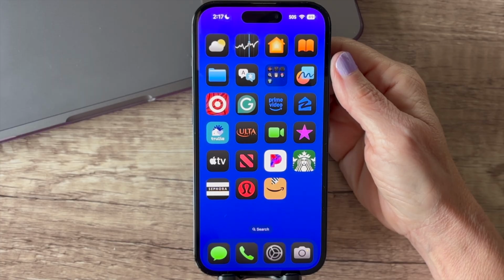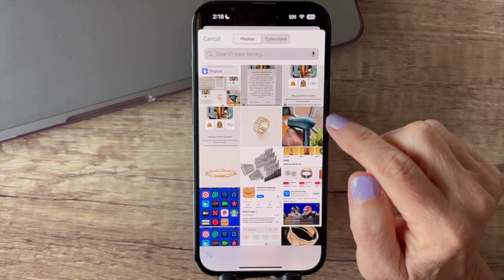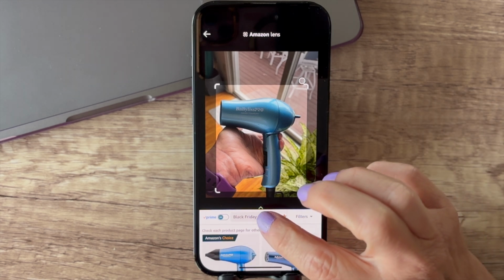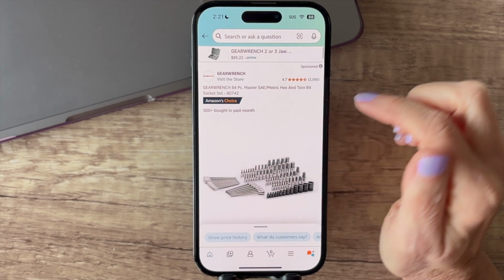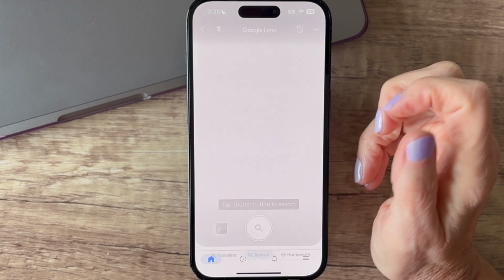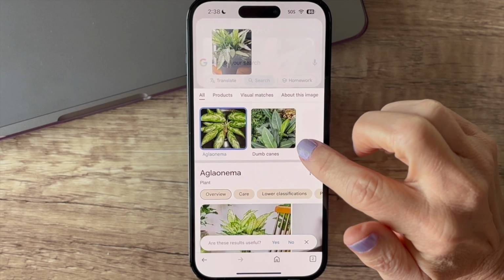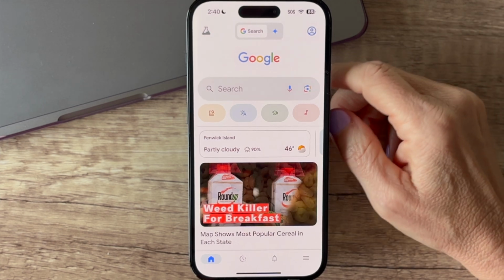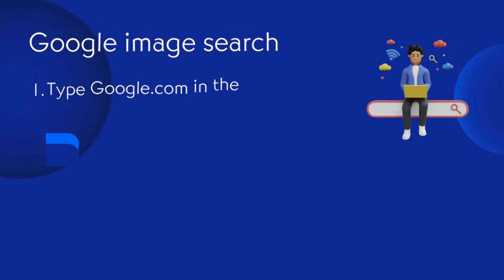Find Anything with a Photo! Image Search Tips for Seniors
Struggling to describe what you’re looking for online? See a great product you want to find? Don’t worry—your photos can do the talking! 📸 In this video, I’ll show you step-by-step how to use images to search on Amazon and Google, making shopping and learning easier than ever.

Whether you want to find a product, identify a landmark, or track down information, these simple tricks will help you make the most of your smartphone or computer. Designed especially for seniors, this guide is easy to follow and will have you snapping and searching in no time!

What You’ll Learn:
✔️ How to use photos to shop on Amazon mobile
✔️ How to search with an image on Google mobile
✔️ How to search with an image on Google on a computer